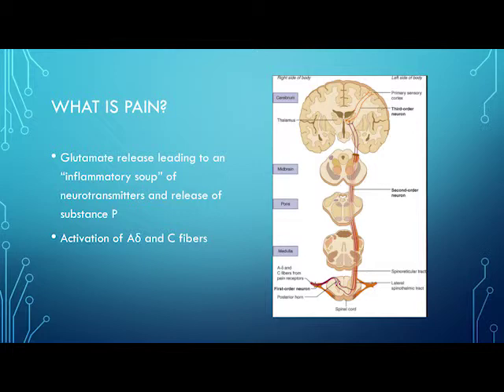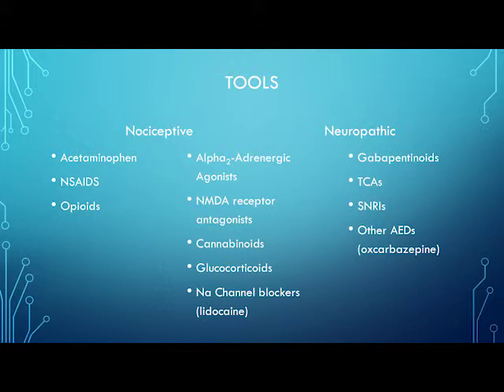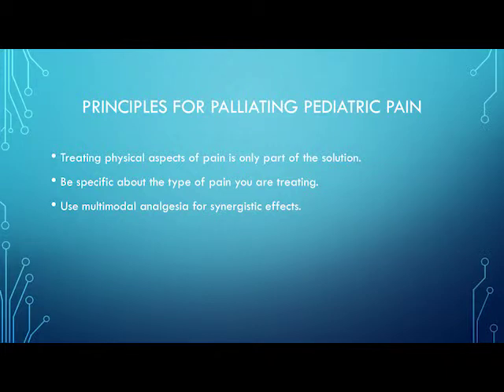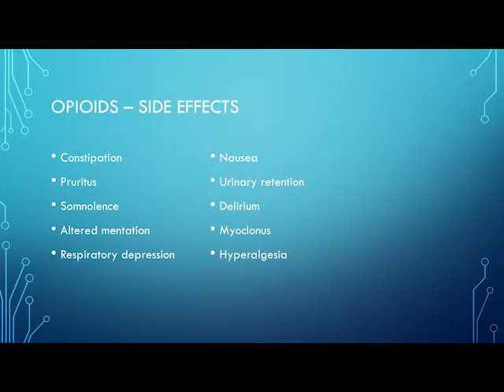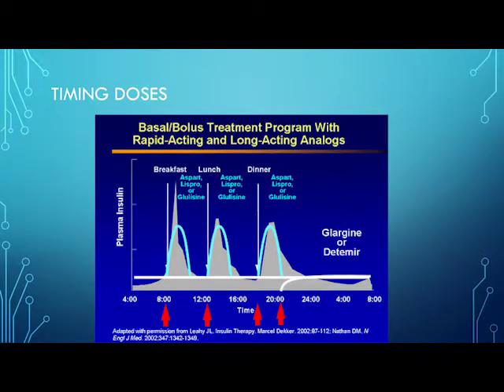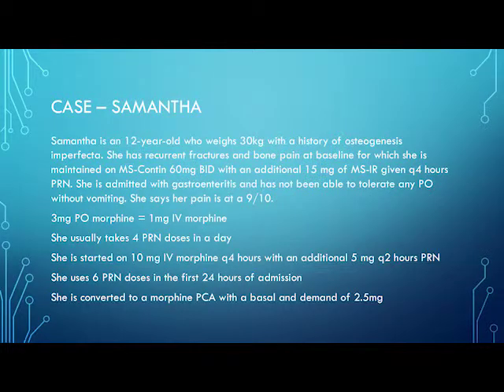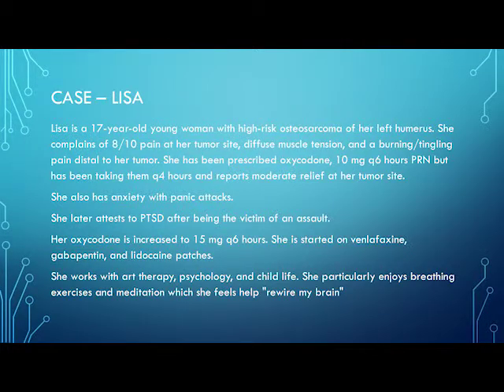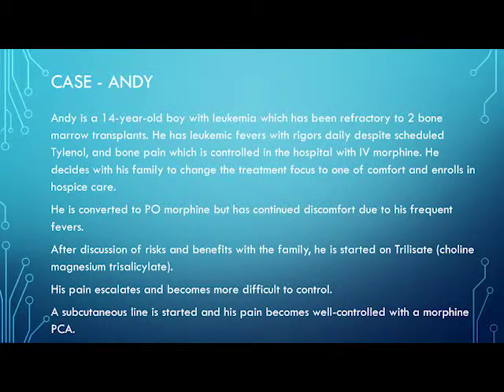A Palliative Approach to Pediatric Pain - Noam Stern, MD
Recorded live on Tuesday, September 25, 2018